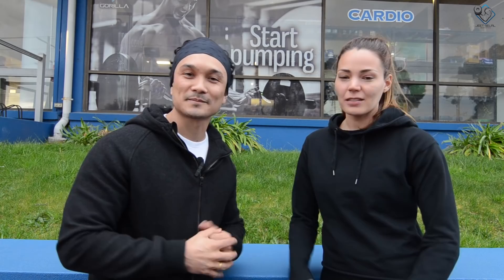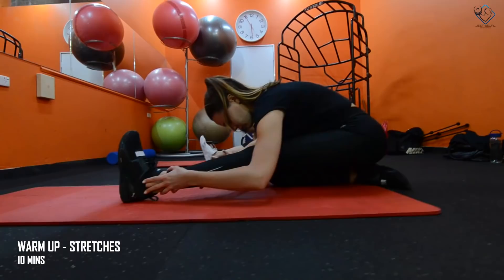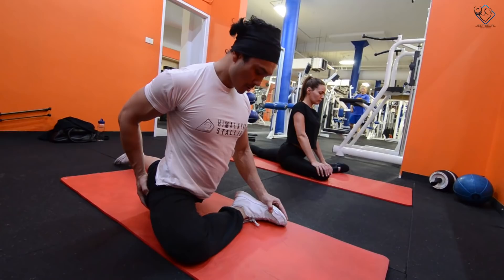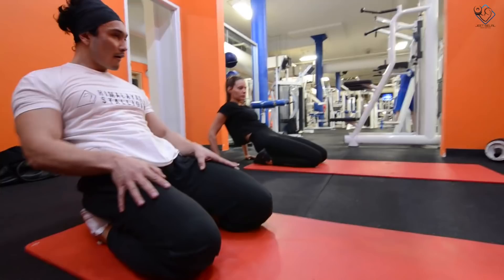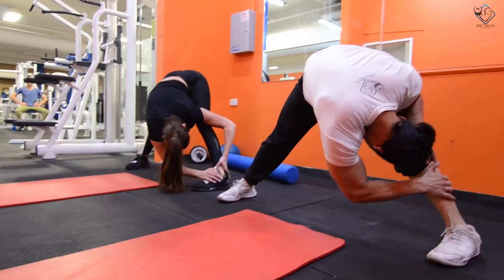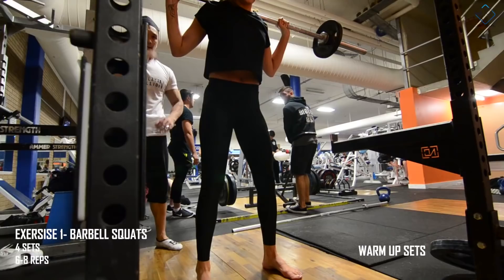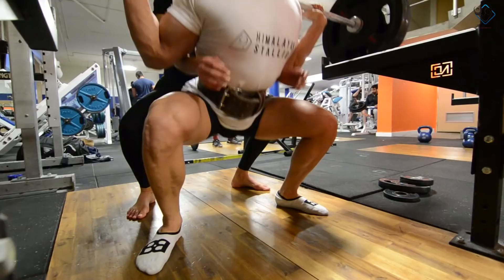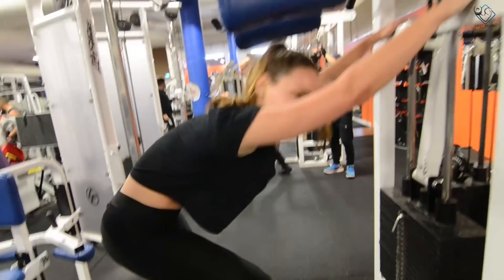THE BLADE |DAY 1- LEGS| 12 weeks cutting program by JEET SELAL, ft. Lilian Dikmans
This video has complete LEG workout session of THE BLADE 12 week cutting/fat loss program. Also with free PDF to Download !!